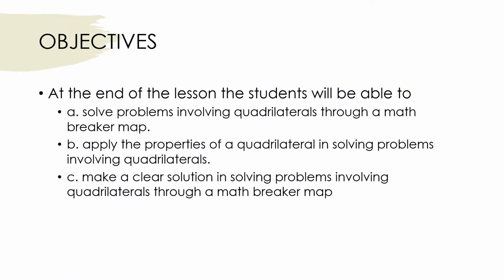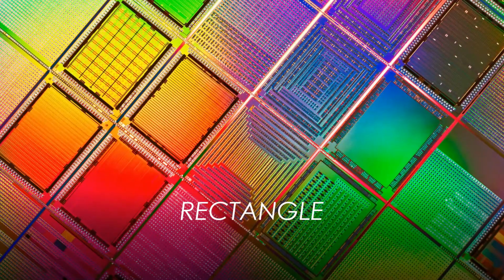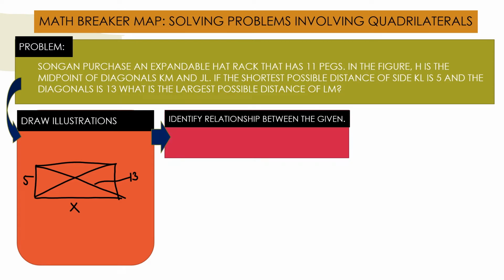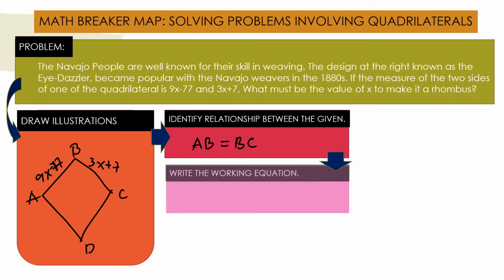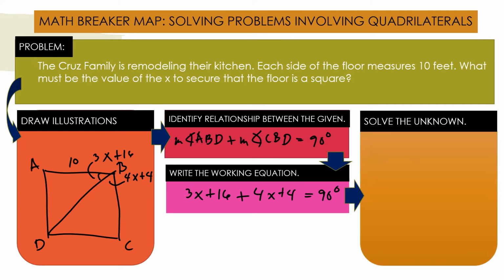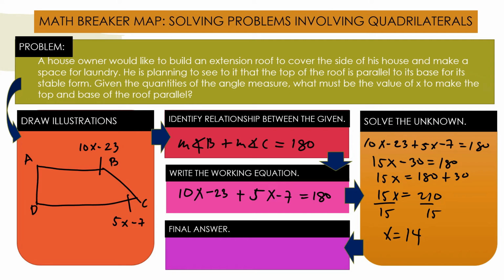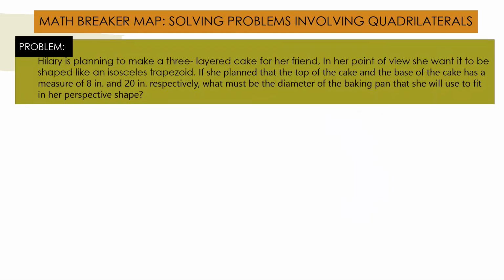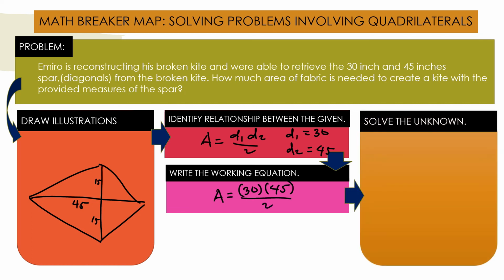SOLVING PROBLEMS INVOLVING QUADRILATERALS